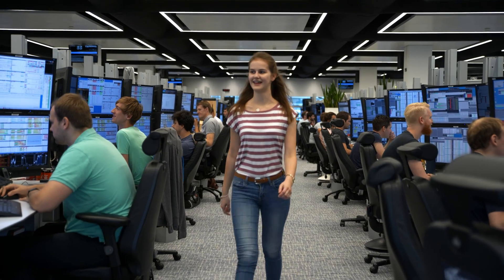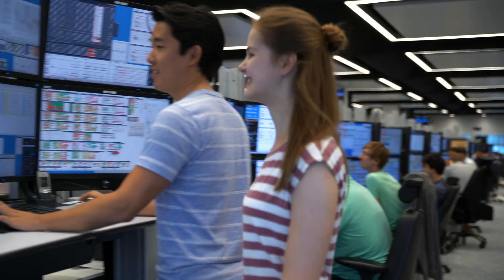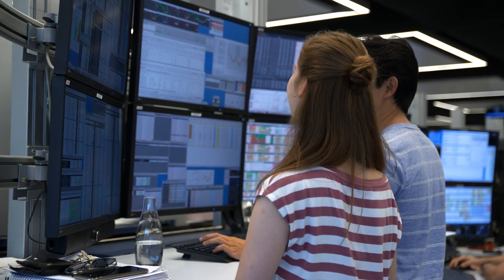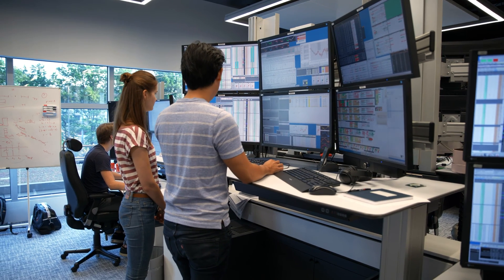FPGA Engineer at a global technology-based trading firm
Find out what being an FPGA Engineer is really like. Watch Maurice Daverveldt, an FPGA Engineer at Optiver explain what it is like to work on low latency trading applications and why his role is challenging.

Sound interesting? Visit our job opportunities page to check out the FPGA position